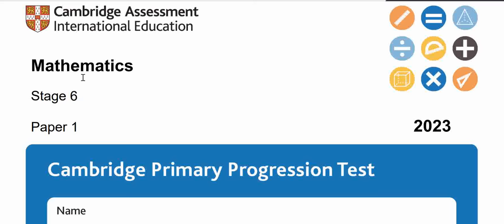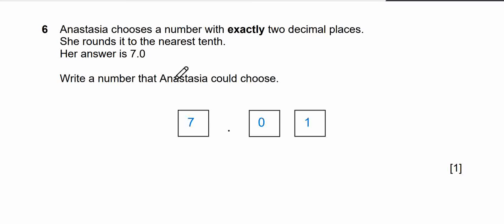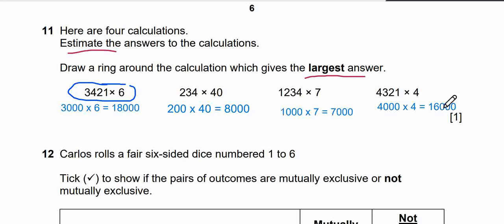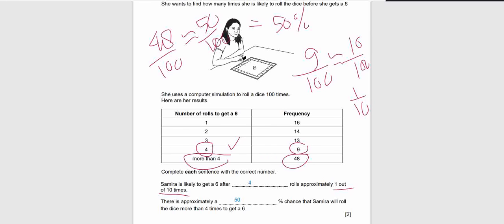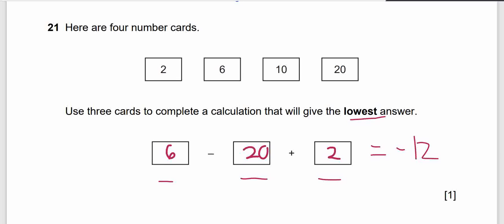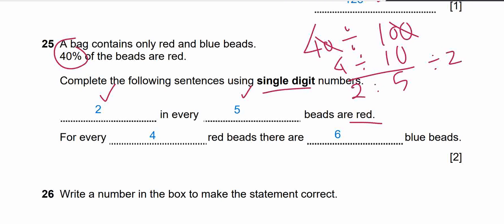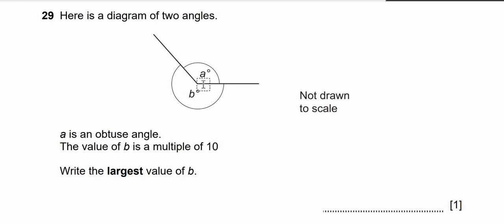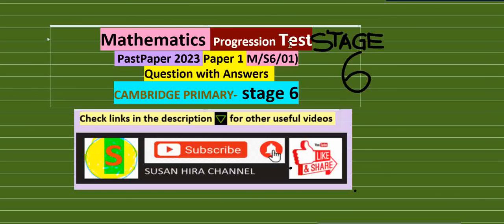2023 stage 6 p1 mathematics progression test-fully solved w/steps&explanation-EASY-to-UNDERSTAND-Q&A